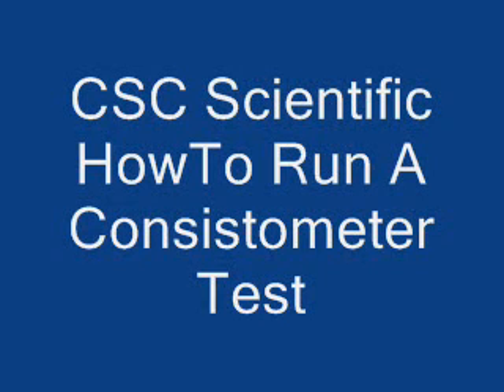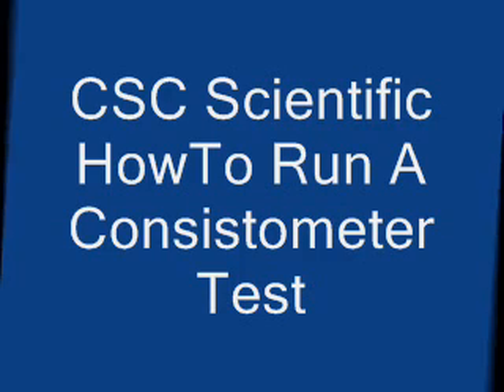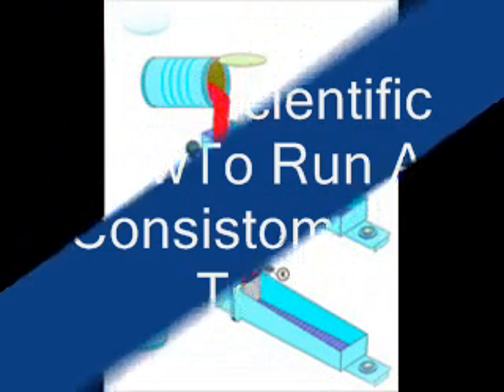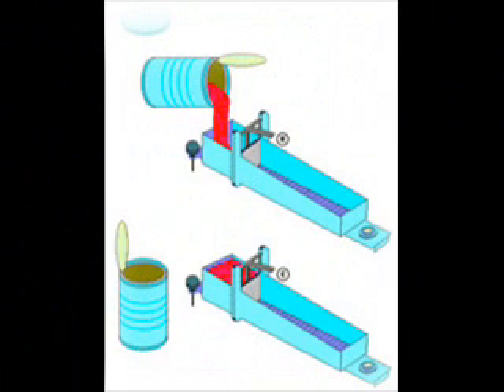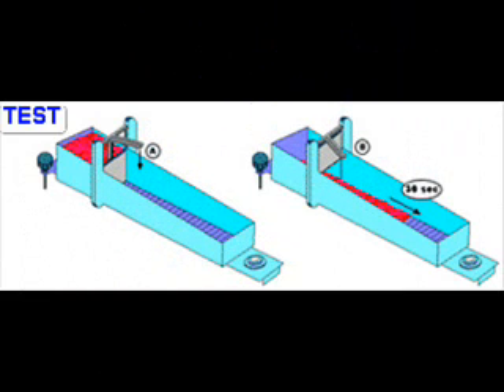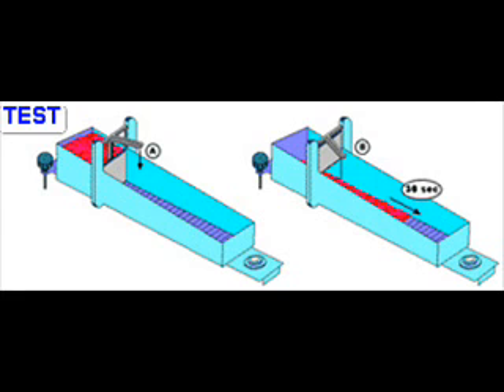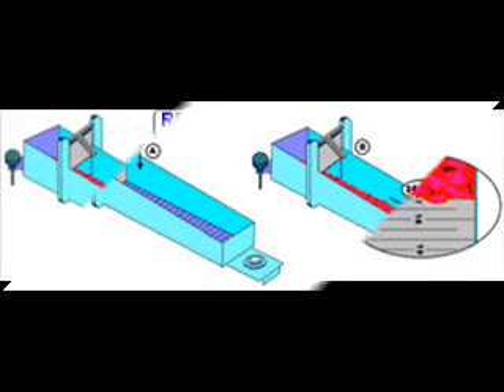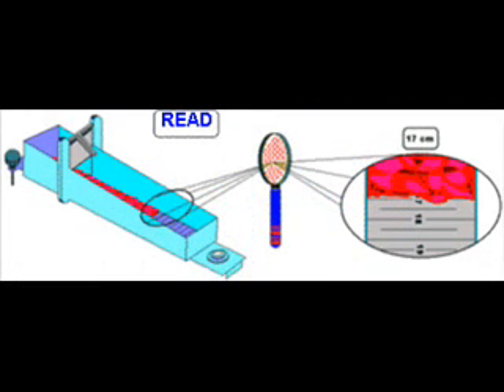How To Conduct A Bostwick Consistometer Test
The steps in runnung a CSC Scientific Bostwick Consistometer Test.

CSC Scientific Company, Inc.